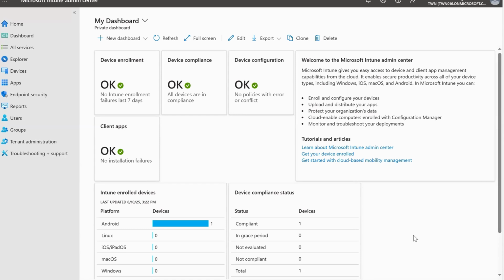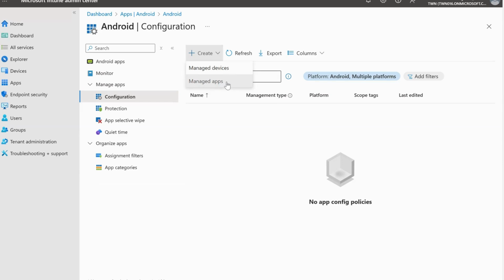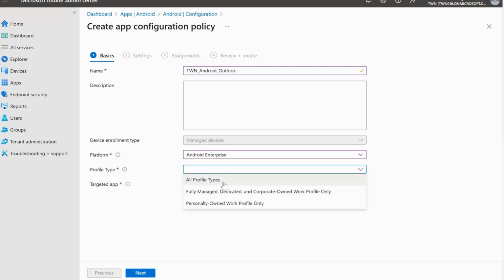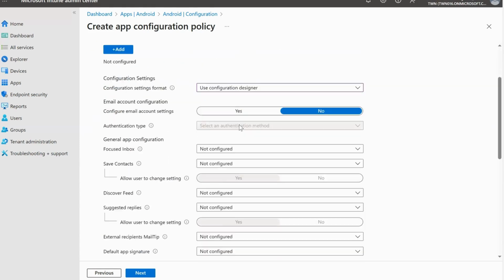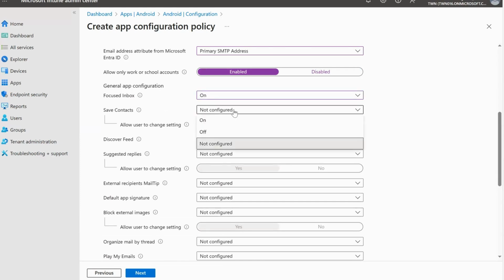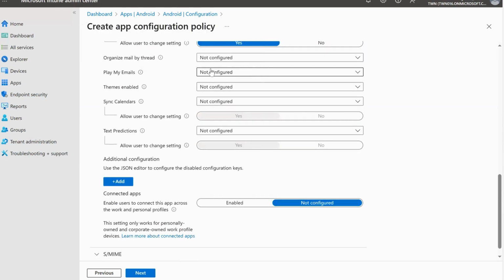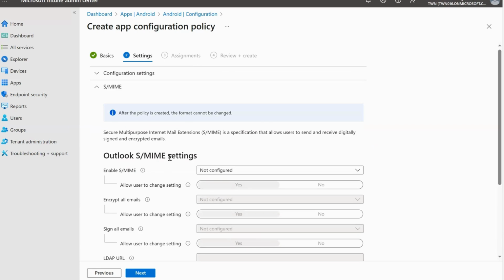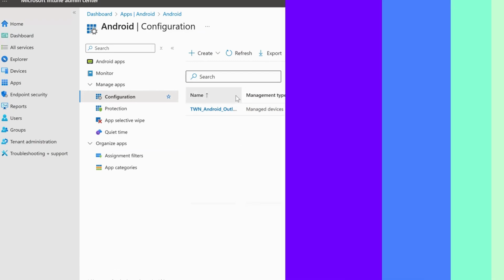11. How to configure apps for Android Managed devices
📱 Managing Android devices just got easier! In this video, I’ll walk you through how to configure apps for Android Managed Devices in Microsoft Intune – step by step.

Perfect for IT admins, Intune beginners, or enterprise mobility pros, you’ll learn:
🔹 How to configure Android apps using Intune
🔹 Setting app configurations & permissions for managed devices
🔹 Best practices to secure and streamline your Android environment

By the end, you’ll be ready to push apps, enforce policies, and keep your corporate data safe – all with Intune! 🚀

💡 Have questions about Android device management or Intune? Drop them in the comments – I’ll help you out.